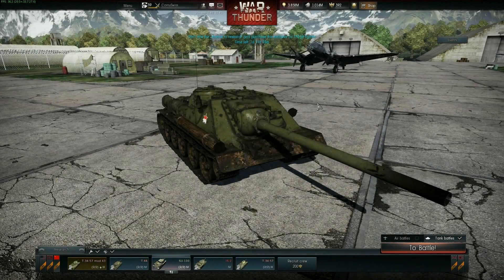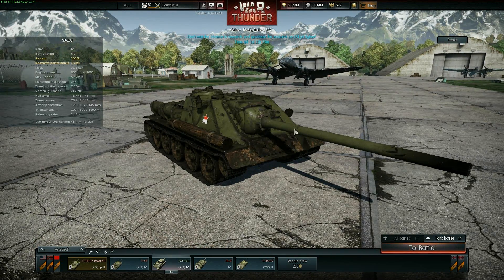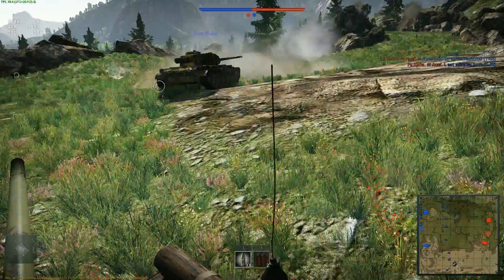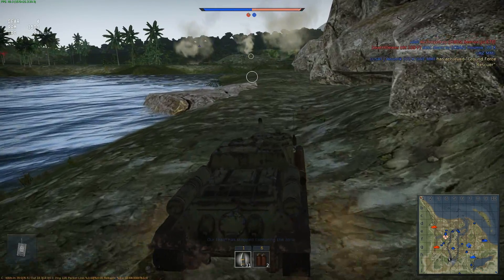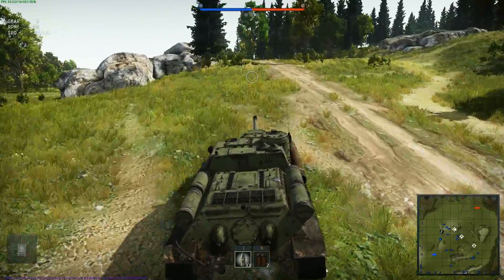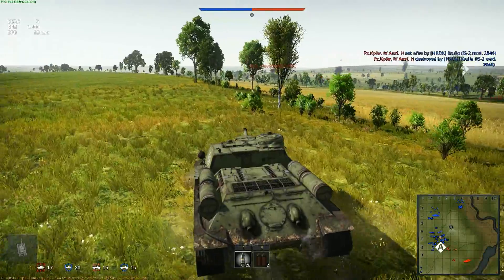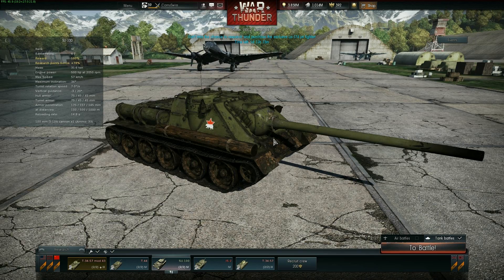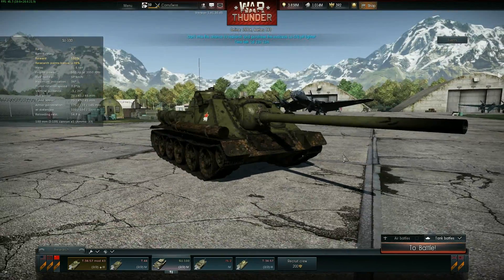SU-100 Tank Review : The Solution (War Thunder Ground Forces)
Simulator Game-Play : 8:34
SU-100 in its natural environment : 15:21
Realistic Game-Play : 16:26
Realistic Kursk Game-Play : 21:21
Opinion : 29:39

The SU-100 is a really good tank destroyer.  It has the firepower to deal with every tank it sees.  The armor is decent from the front but requires angling and a little bit of luck for sure.  You can engage targets at range and this is the main reason why i think this TD is the pinnacle of the soviet tank destroyers in War Thunder.